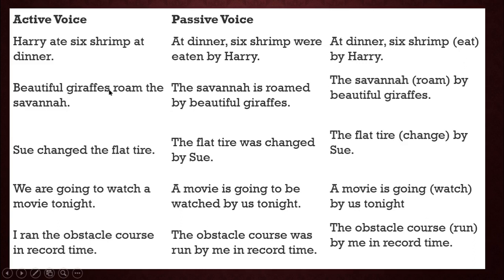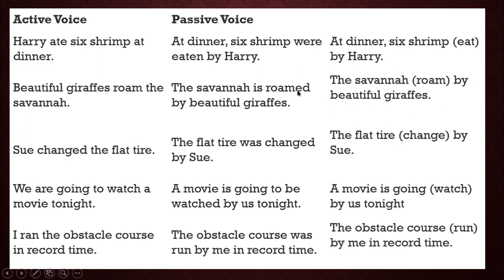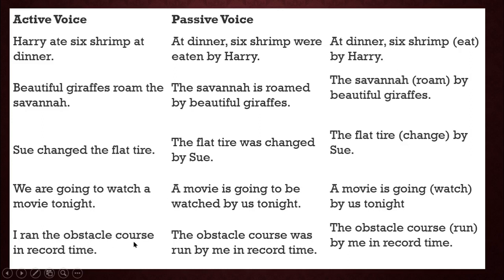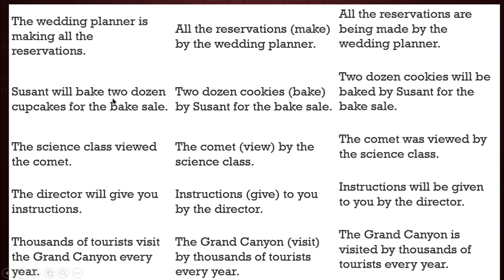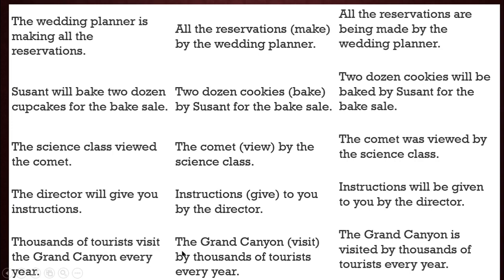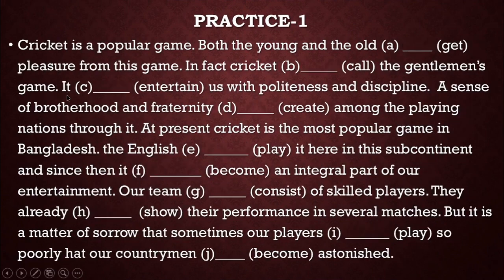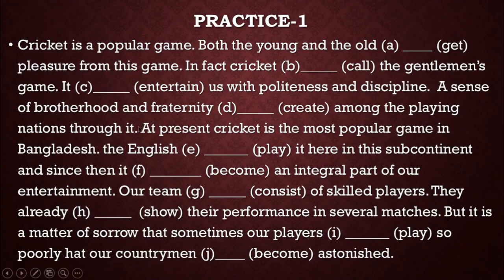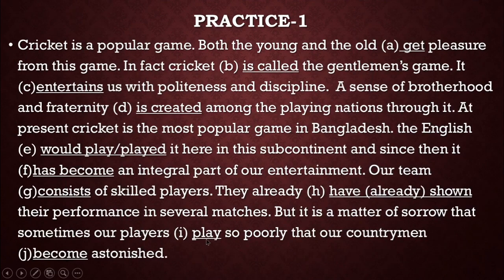Right Form of Verbs Part 4